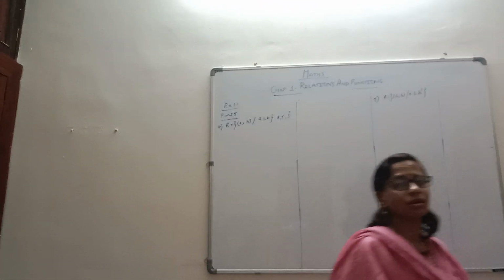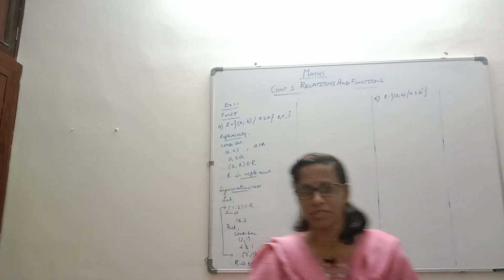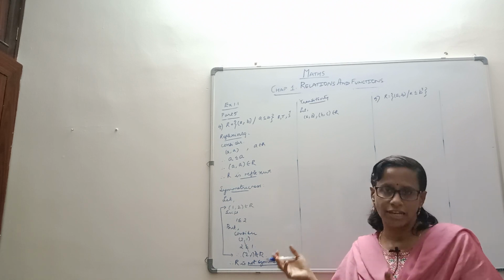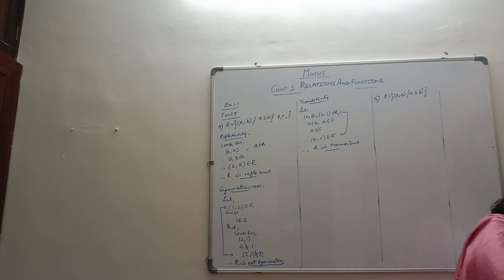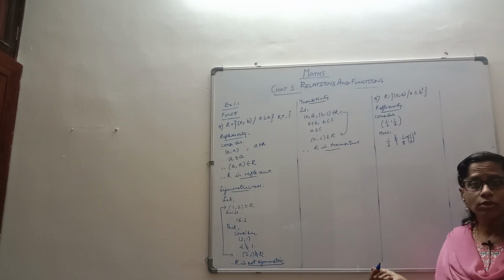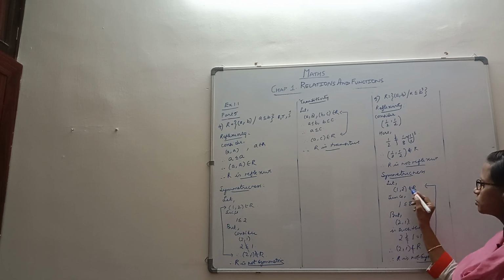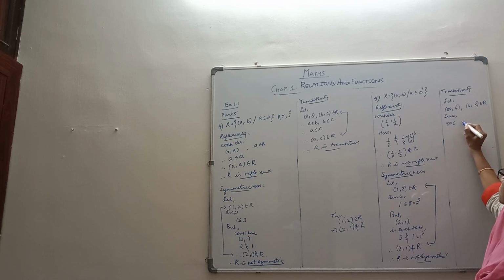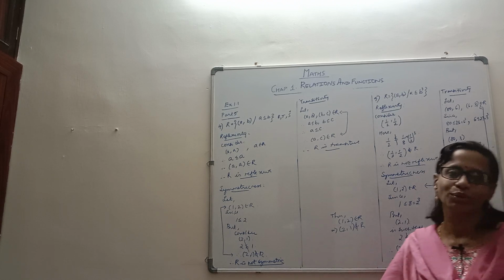12 th CBSE, Maths, Ex1. 1,Part5